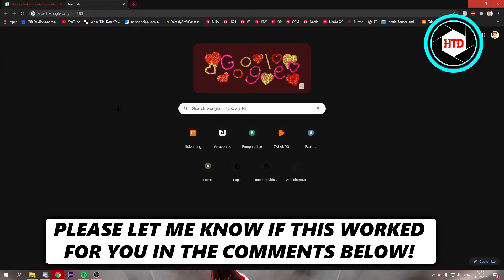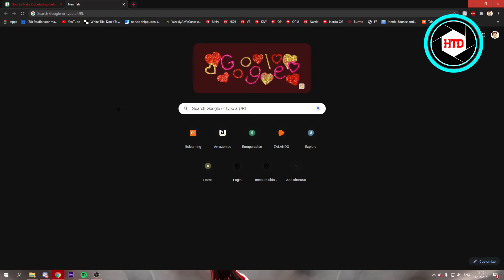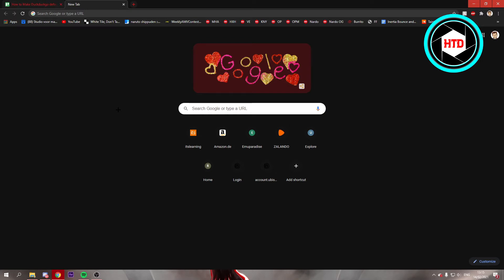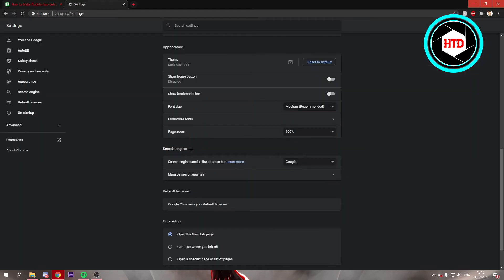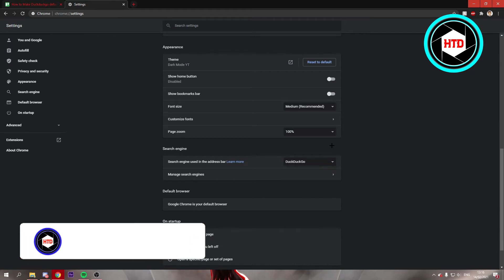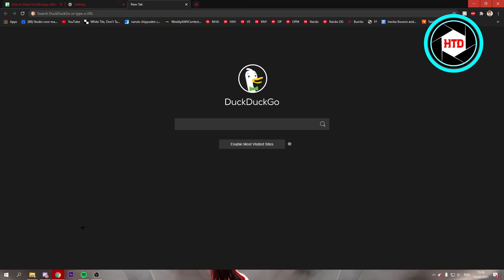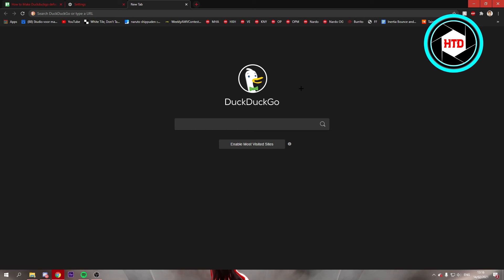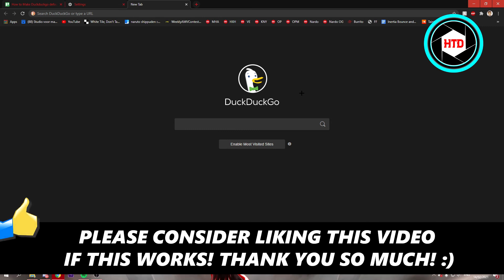How to Make Duckduckgo your Default Search Engine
Learn How to Make Duckduckgo Default Search Engine

In this video I show you how you can make duckduckgo your default search engine.